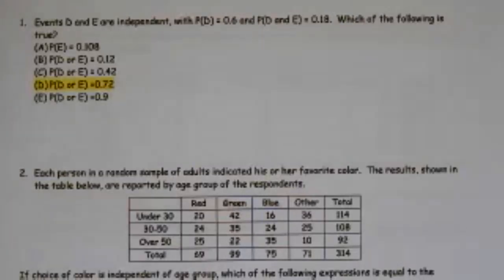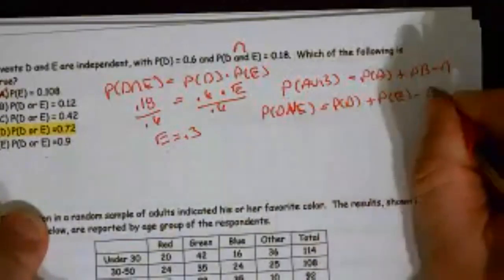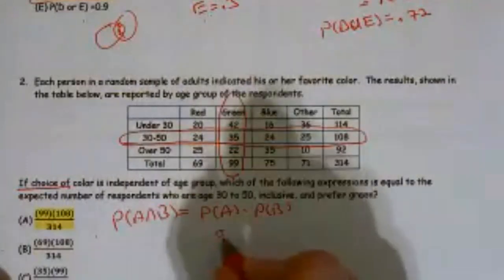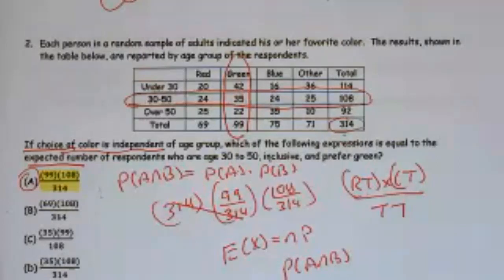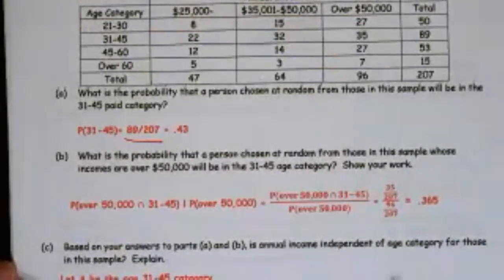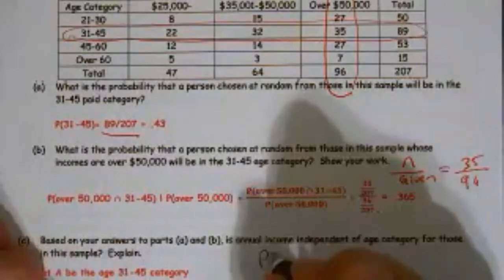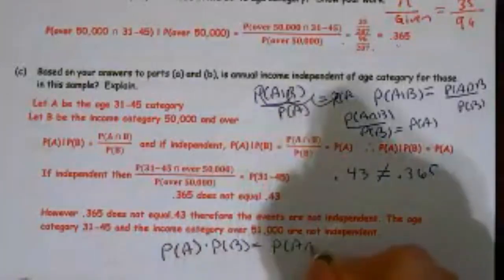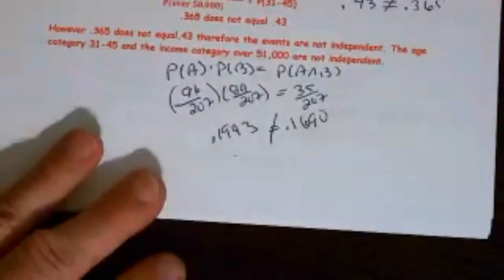12 Unit 3A MC Classical 2003B Question 2 Income and age